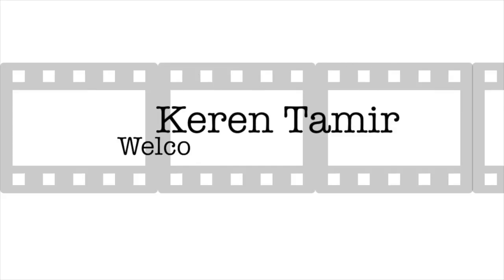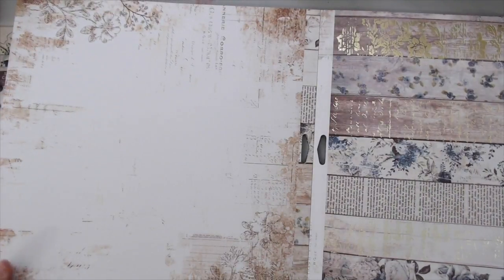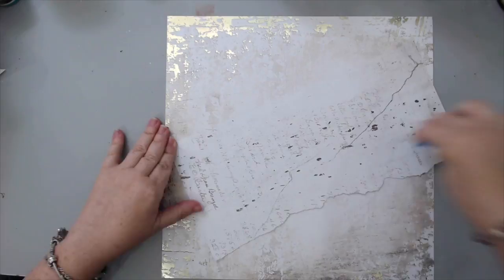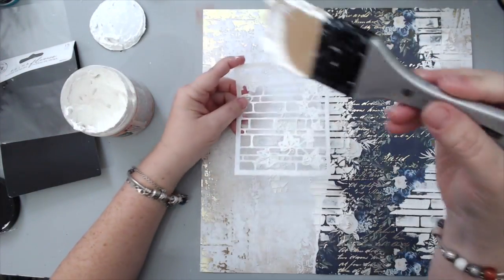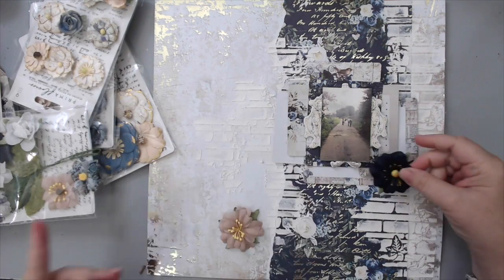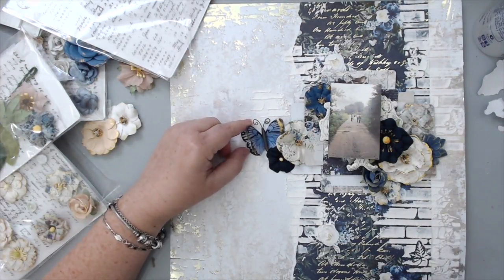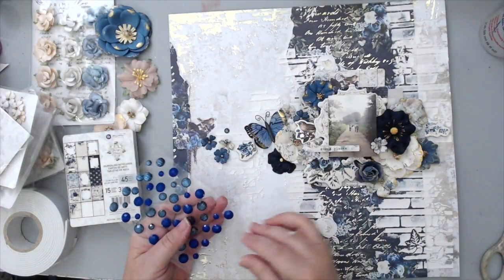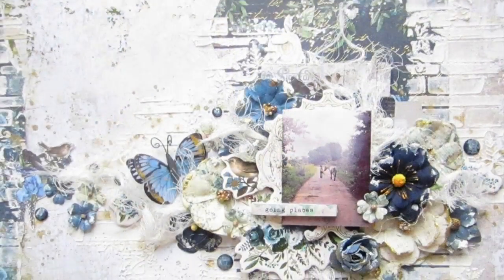Scrapbook Layout with Georgia Blues Collection | Layout Composition and step by step process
Scrapbook Layout created using the new Prima Marketing Georgia Blues Collection (2018) (supply list below)

• Prima - Georgia Blues Collection - 12 x 12 Paper Pad

• Prima - Georgia Blues Collection - 3 x 4 Journaling Cards

• Prima - Georgia Blues Collection - 12 x 12 Double Sided Paper - Midnight Blues

• Prima - Georgia Blues Collection - 12 x 12 Double Sided Paper - Written Chapters

• Prima - Georgia Blues Collection - 12 x 12 Double Sided Paper - The Watermark

• Prima - Santorini Collection - Cardstock Stickers with Foil Accents - Quotes and Words

[ Amazon US ]

• Prima - Georgia Blues Collection - Say It In Crystals - Self Adhesive Jewels

[ Amazon US ]

• Prima Marketing Color Bloom Spray Bottle, 2-Ounce, Vintage Metal Tea Stain
[ Amazon US ]

• Pure Quality Unbleached Grade 50 Natural Cotton Washable and Reusable Strainer Cheese Cloth, 45 Sq Ft
[ Amazon US ]

• Fabri-Tac 59 ml Medium Bottle, Clear by Fabri-Tac
[ Amazon US ]

• Tombow Mono Permanent Adhesive Refills, 3 Pack (62207) & Tombow MONO Permanent Adhesive Applicator, 1/3-Inch by 472-Inch (62106)
[ Amazon US ]